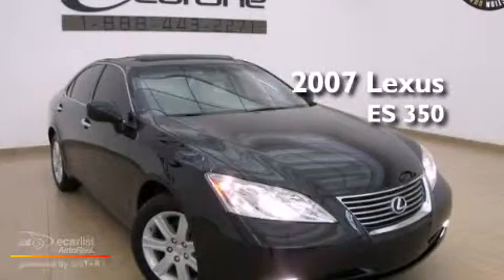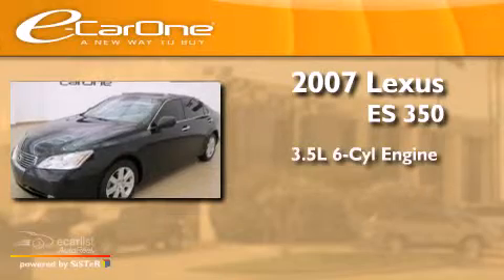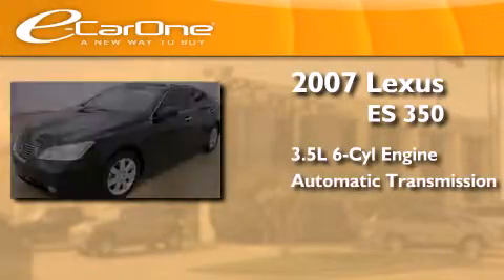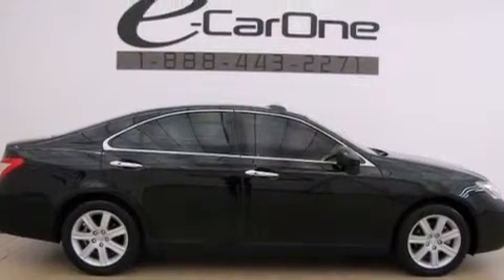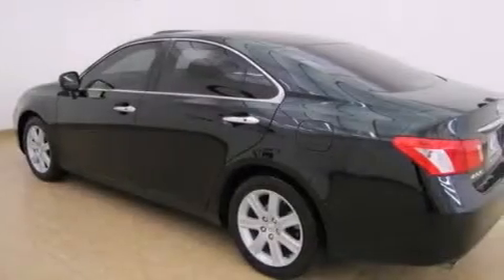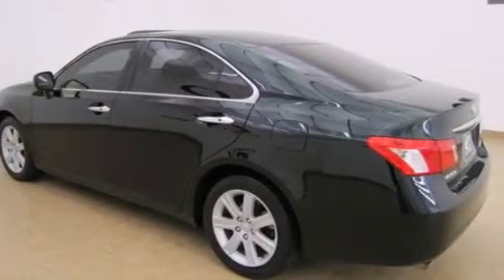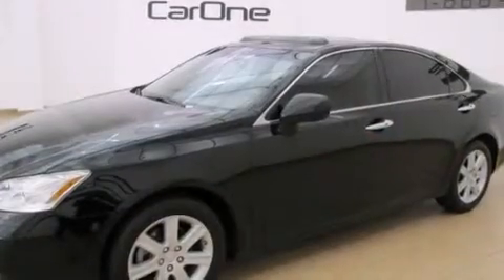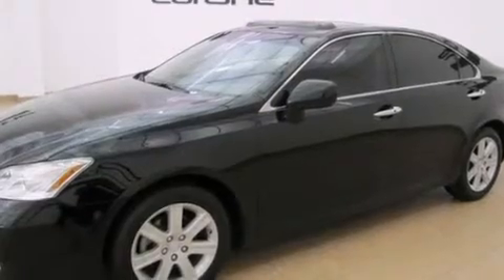2007 Lexus ES 350 Carrollton TX 75006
We've been honored to serve the Carrollton TX area , we promise that your experience at our dealership will exceed your expectations ! Year : 2007 Make : Lexus Model : ES 350 Engine : 3.5L SFI 24-valve V6 engine Trans . : Automatic Exterior : Black Miles : 50,579 Interior : Black Stock : 14282A eCarOne 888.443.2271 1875 N. Interstate 35E Carrollton , TX 75006 Pre-Owned 2007 Lexus ES 350 Carrollton TX